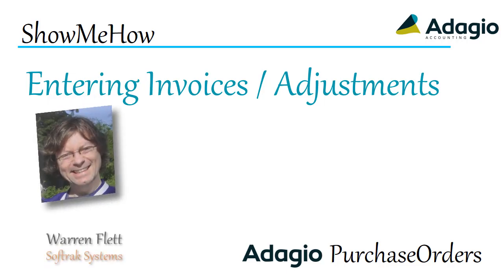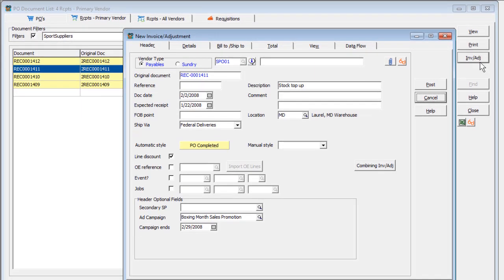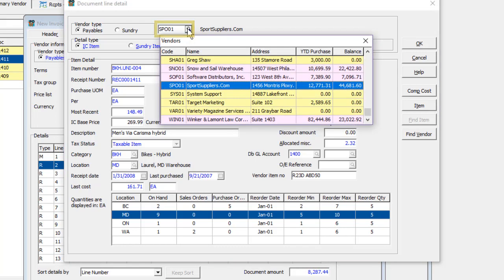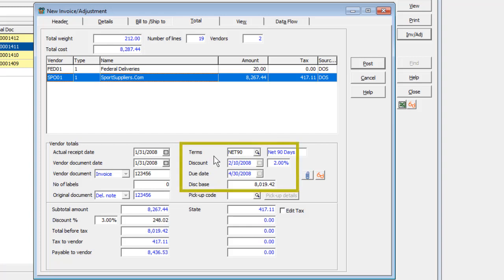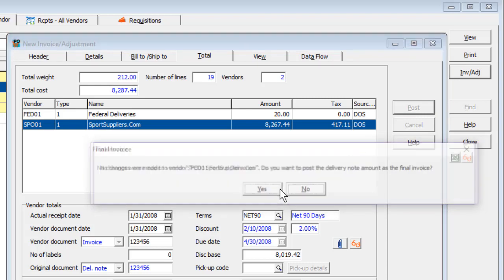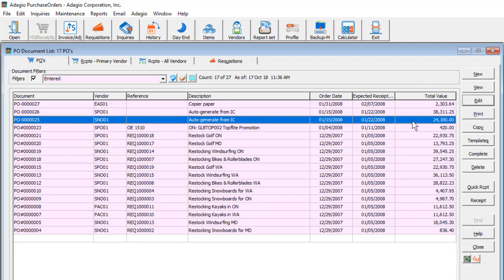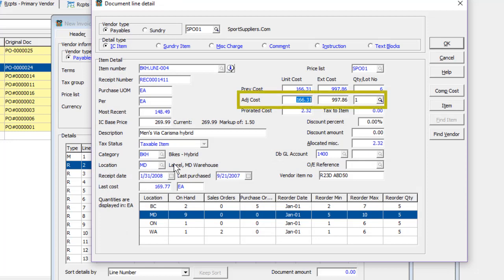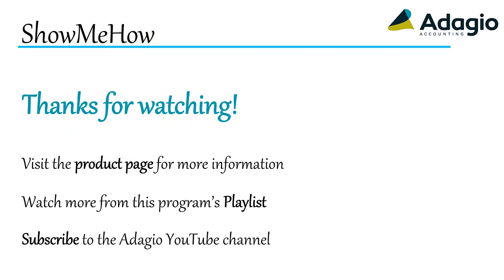Adagio PurchaseOrders - Entering Invoices or Adjustments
When a vendor sends you an invoice for purchased goods, this can be entered into Adagio to finalize costs.